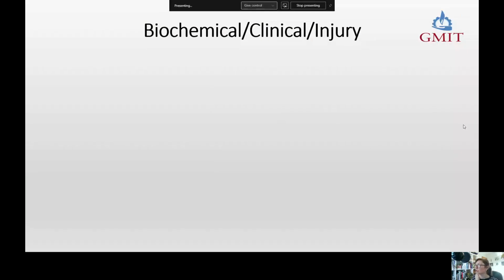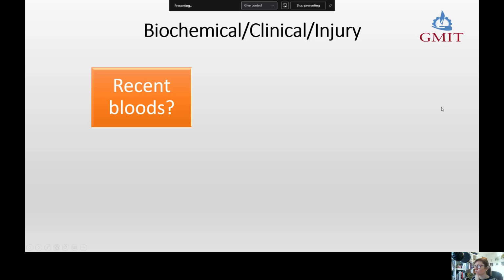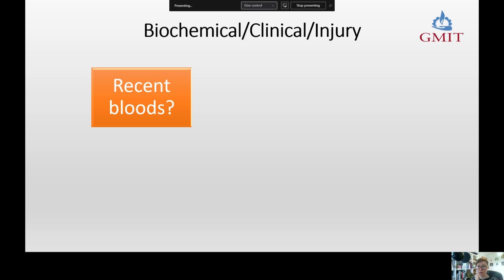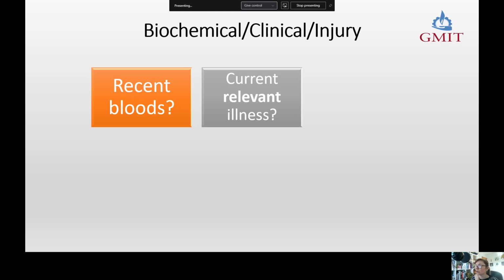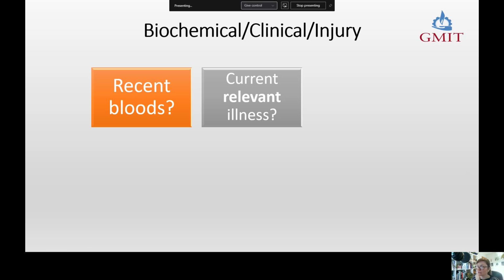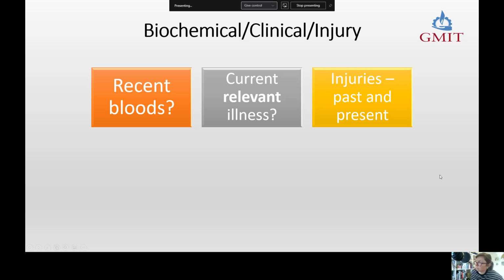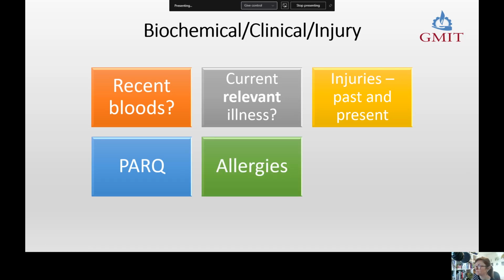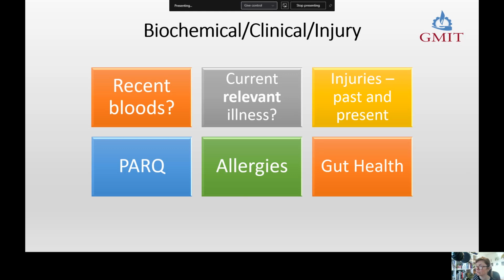2 Case study biochemical clinical injury information